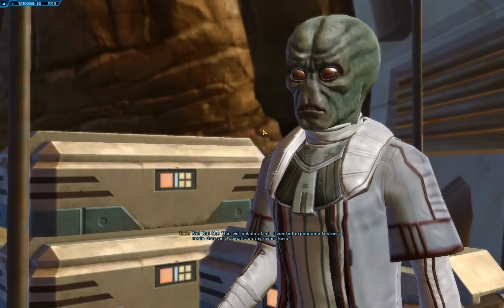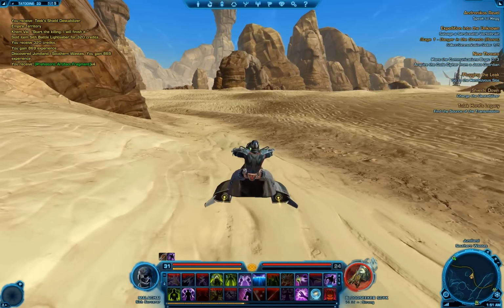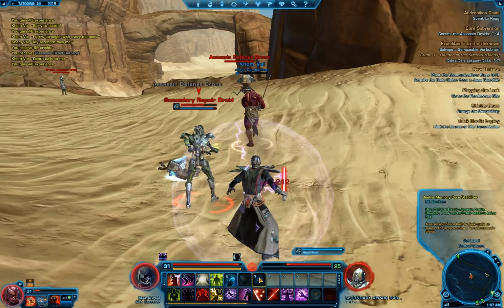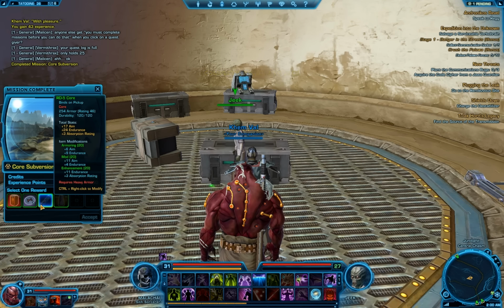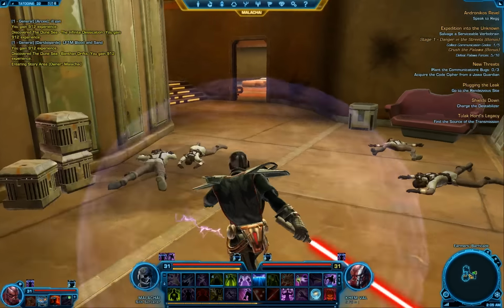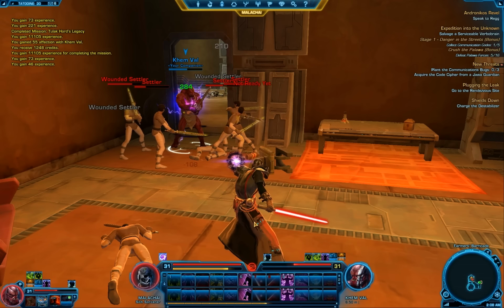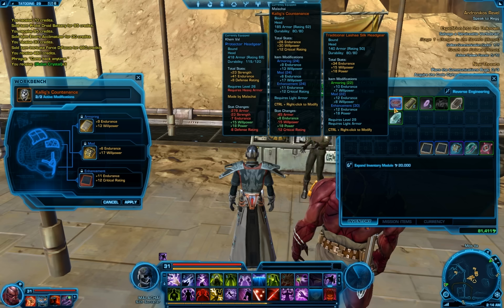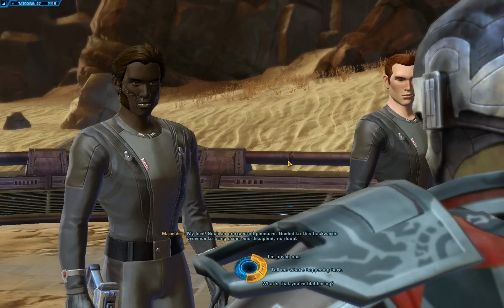Star Wars: The Old Republic - Sith Sorcerer - P101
Early Access has started for SWTOR and I'm now officially leveling my Sith Sorcerer. I will be leveling him Corruption spec (healing) and will be making most/all Dark Side choices.